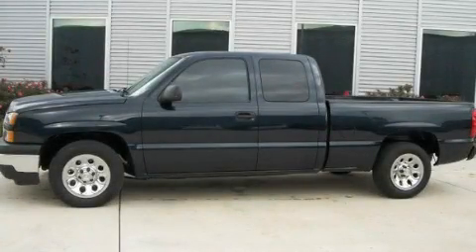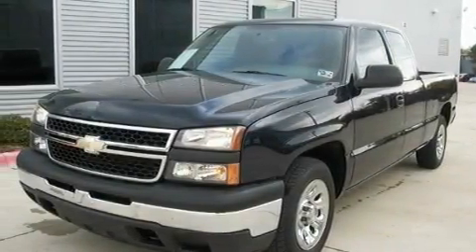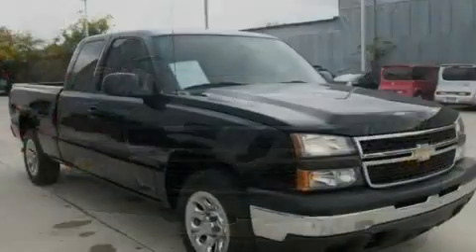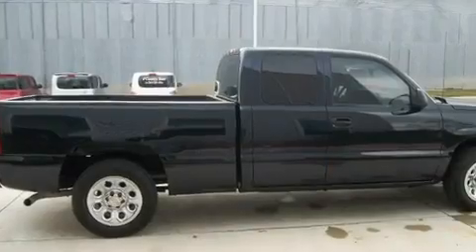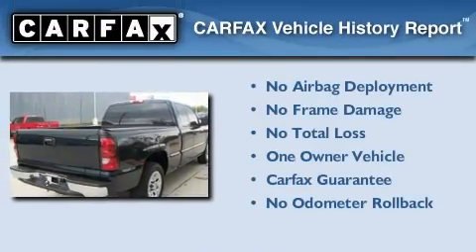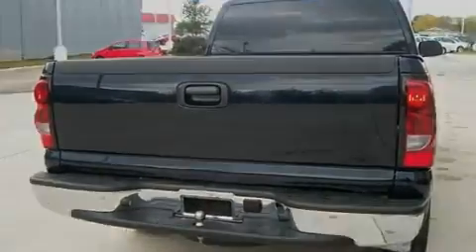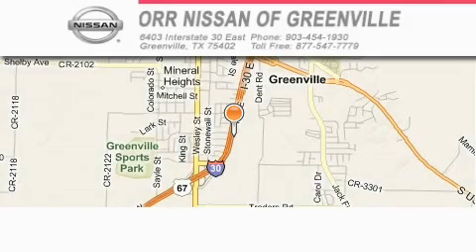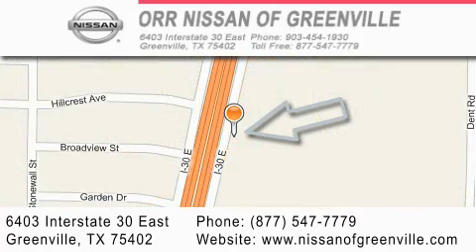2007 Chevrolet Silverado 1500 Greenville TX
Year: 2007
 Make: Chevrolet
 Model: Silverado 1500
 Engine: Vortec 4.3L V6 MFI
 Trans.: Automatic
 Exterior: Blue
 Miles: 54,303
 Interior: Gray

 Pre-Owned 2007 Chevrolet Silverado 1500 Greenville TX